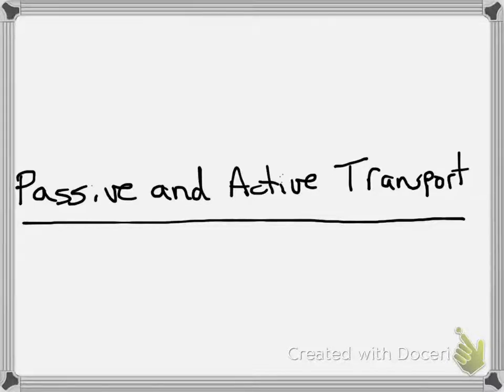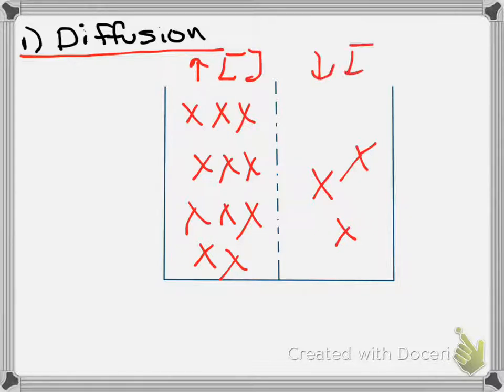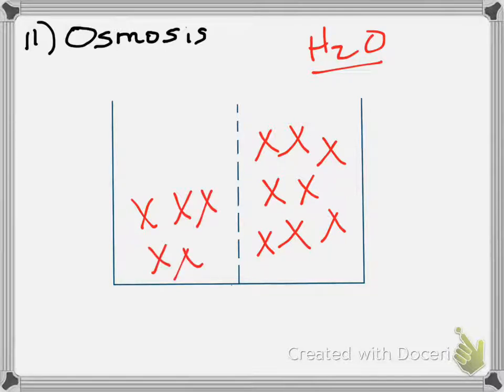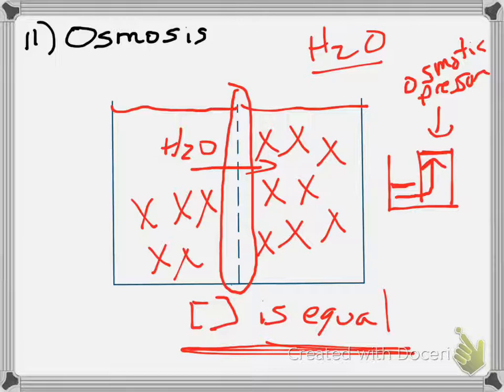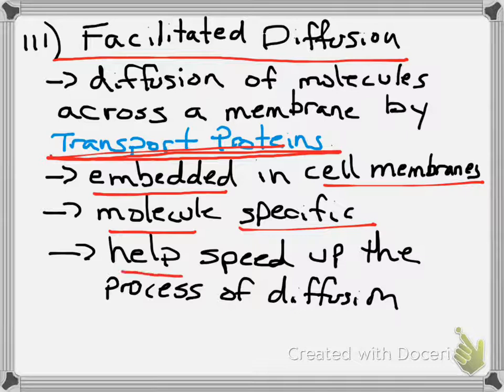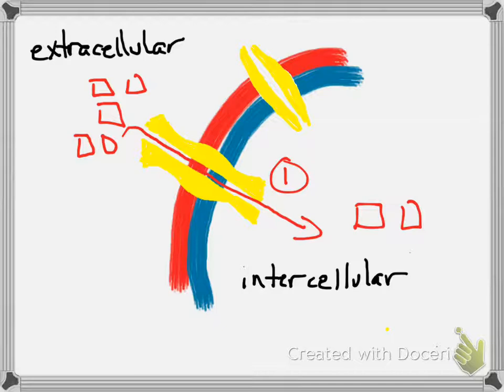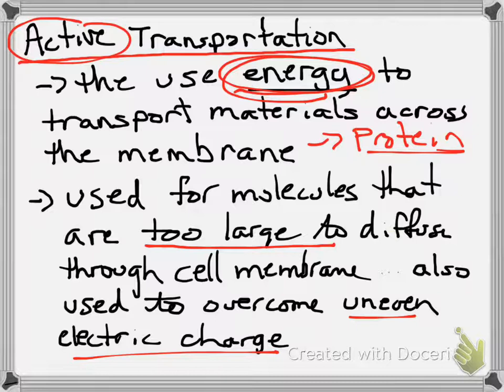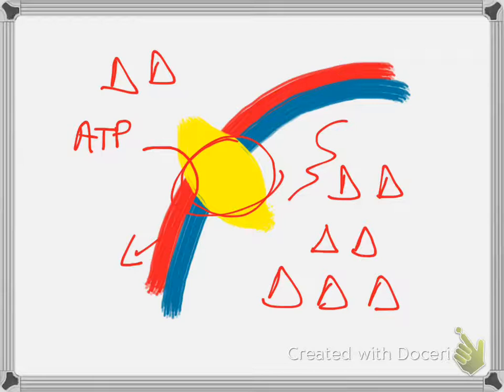Active and Passive Transportation